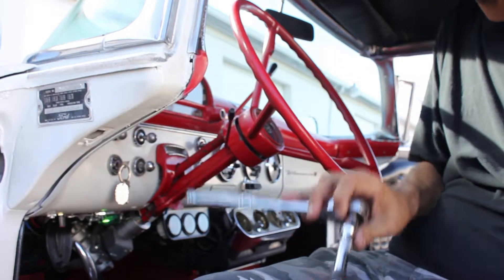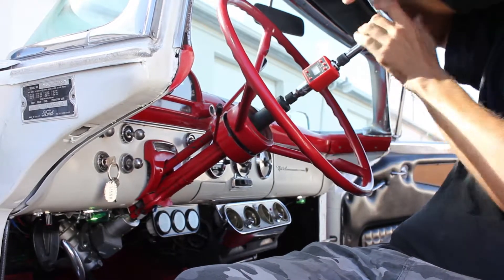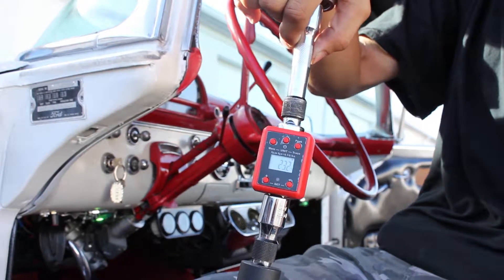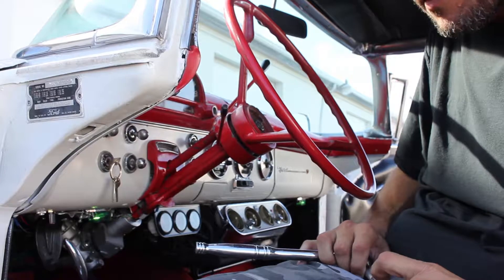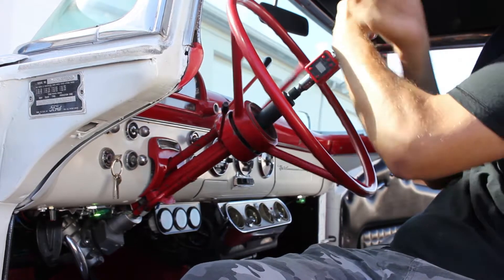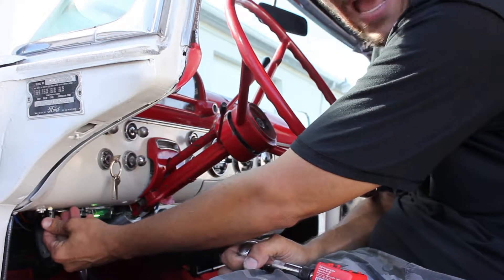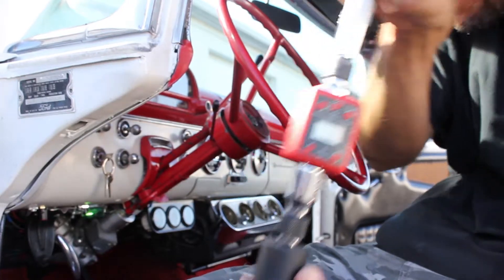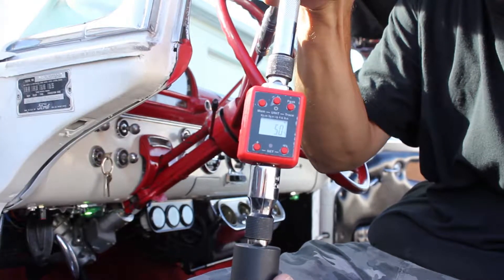EPAS System Torque Test (N·m)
EPAS Performance offers different versions:

a 80 amp for specific racing applications